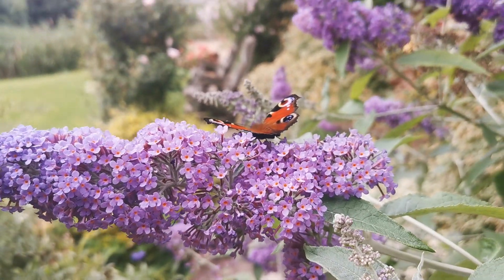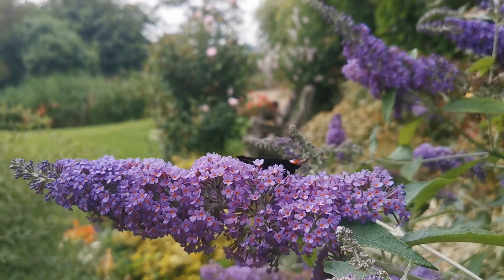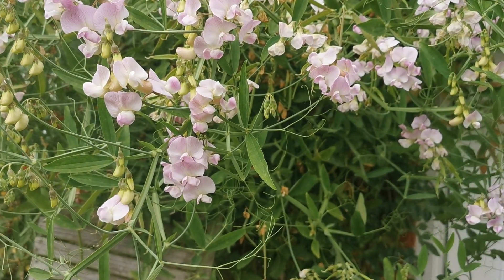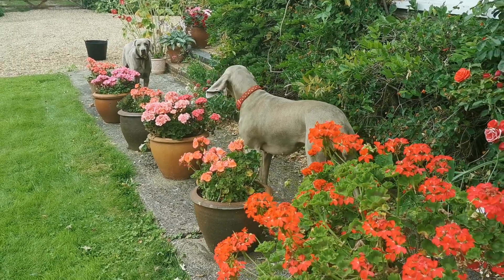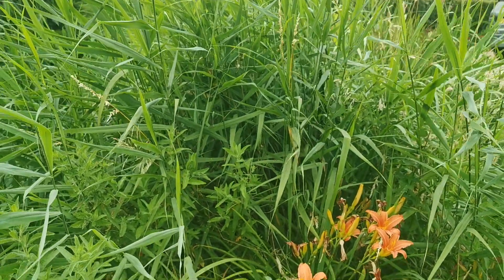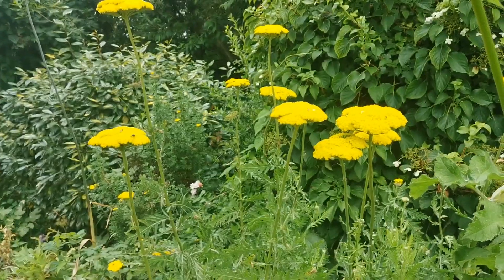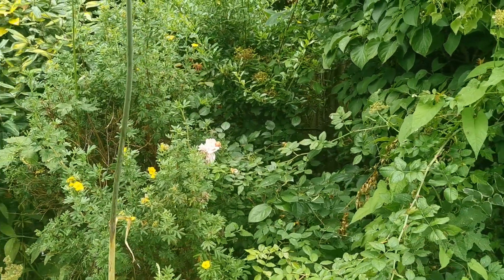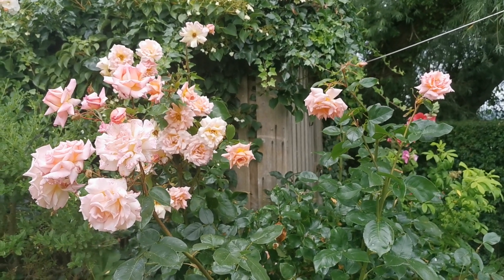Norfolk Broads Cottage Garden Tour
This cottage garden in on the Norfolk Broads in England and surrounds a 250 year old Marshman's cottage on a small dyke surrounded island in a nature reserve on the upper river Thurne. Join Mike and the dogs on a tour of the cottage garden to see what flowering in July.